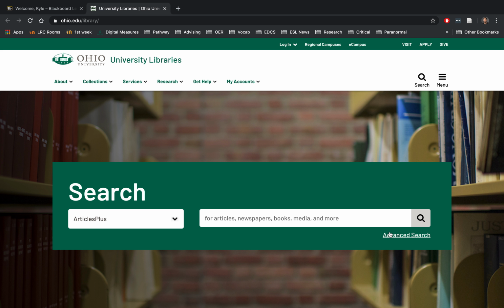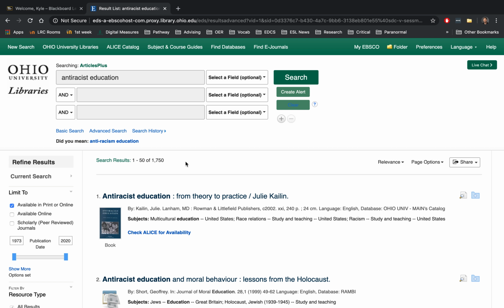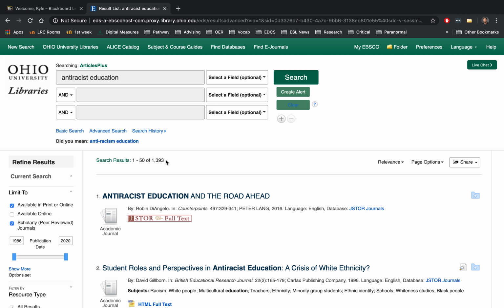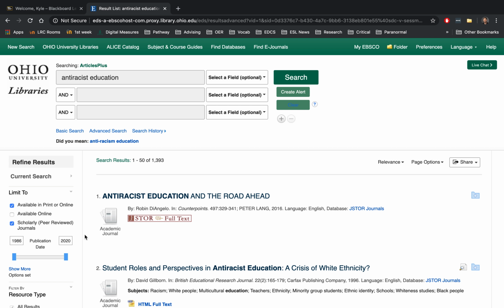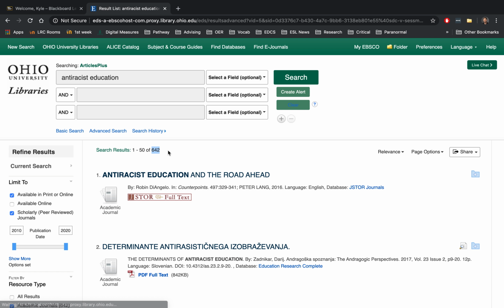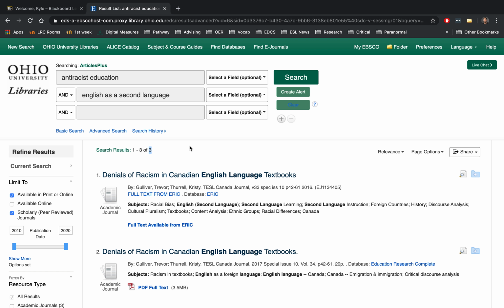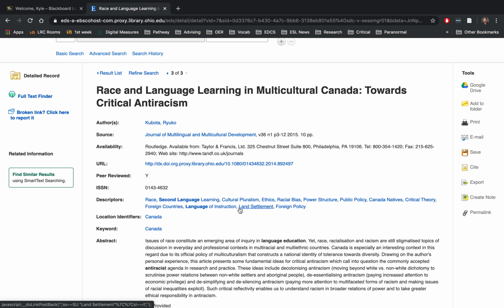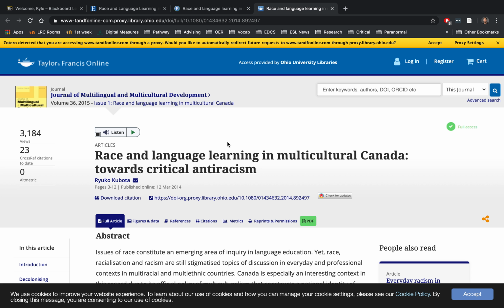Using articles plus to find sources